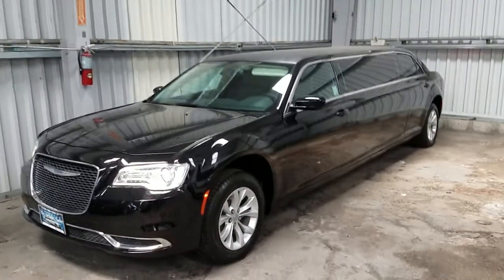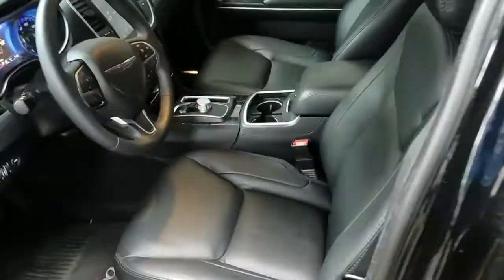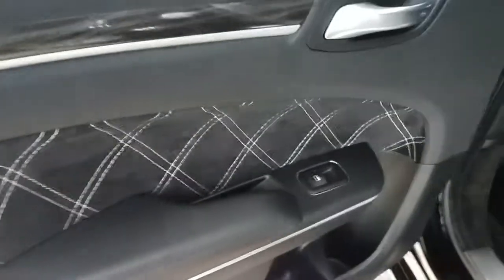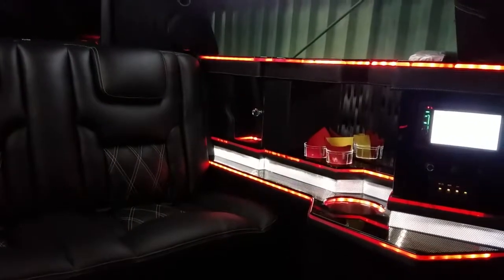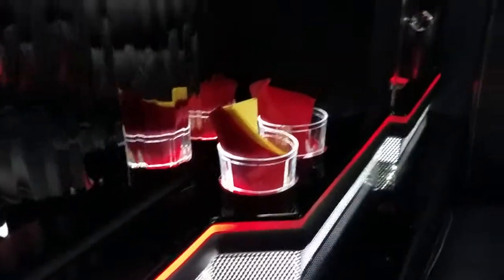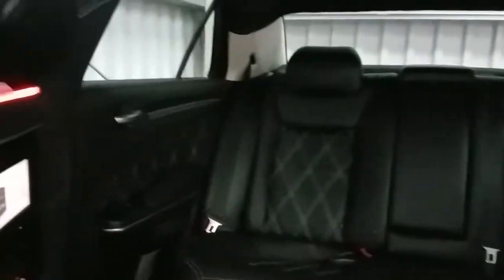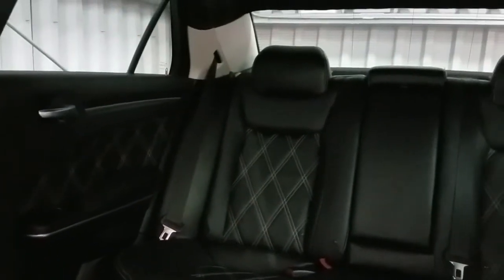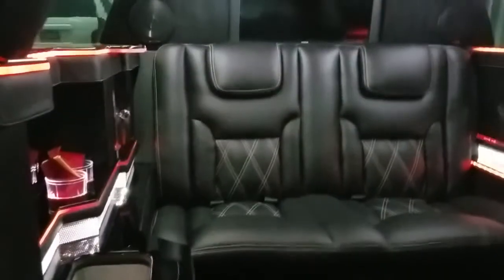2015 Black 70-inch Chrysler 300 limousine for sale #633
new 2015 Black on black chrysler 300 limousine for sale with no miles, brand new, fully loaded, upgraded suspension, air conditioning, heating, power windows and door locks, touch screen panel in front for driver, rear stereo, dvd player, privacy divider window, maybach style ceiling, led mood lighting, courtesy lighting, custom bar, and much more Please call or text Richard for more information